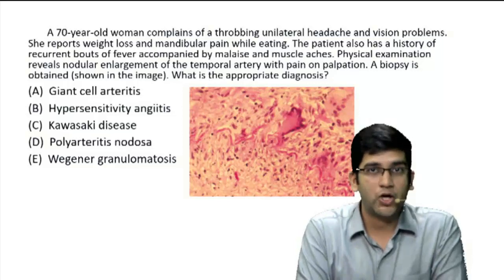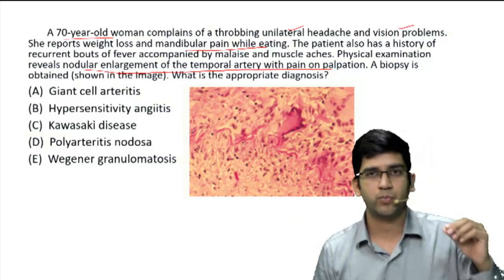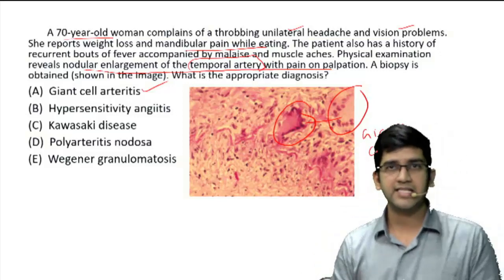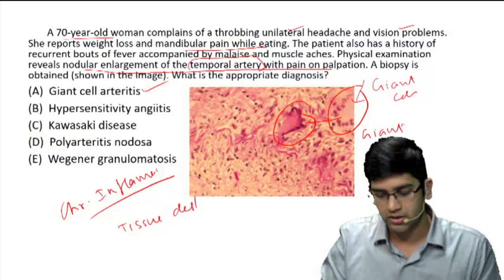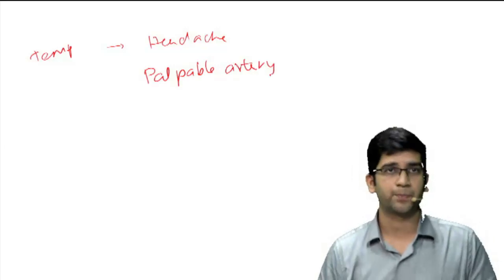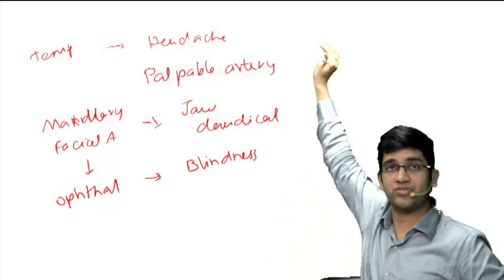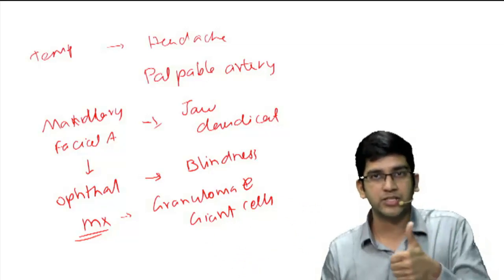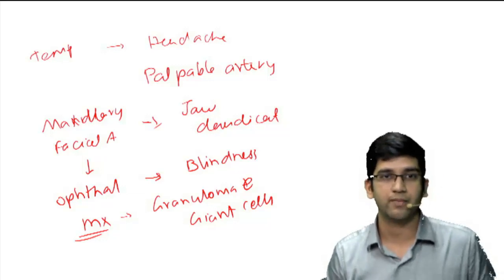Blood Vessels by Dr. Ranjith Ar : eQ-Exclusive MCQ Discussion Series on eMedicoz